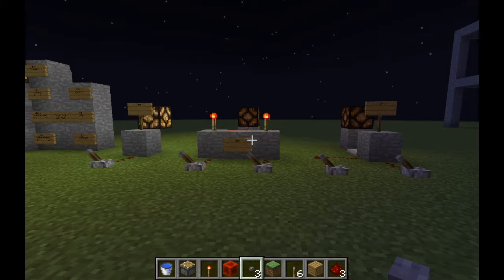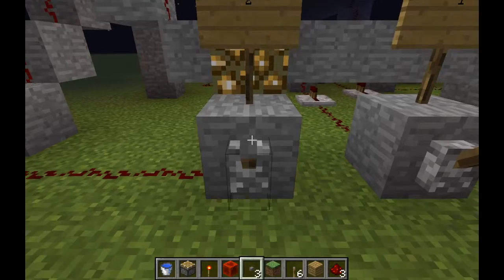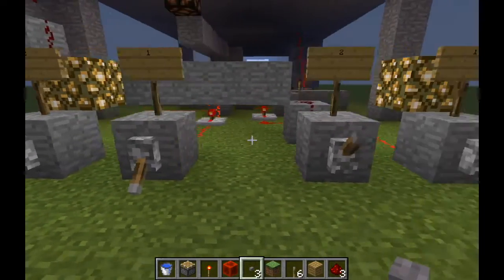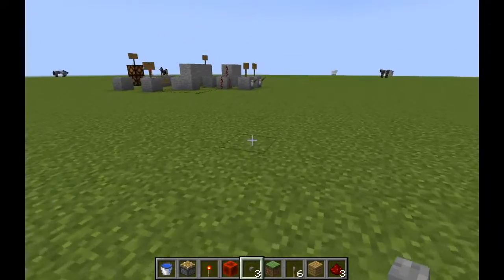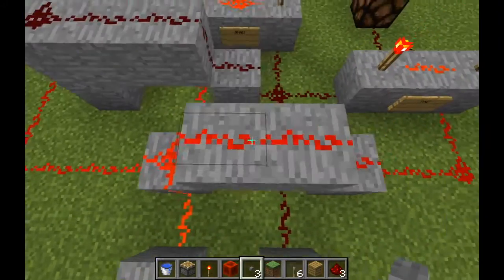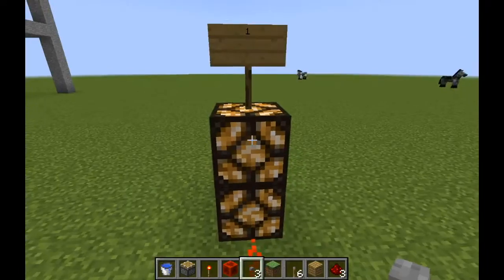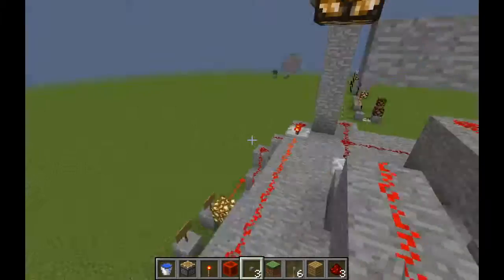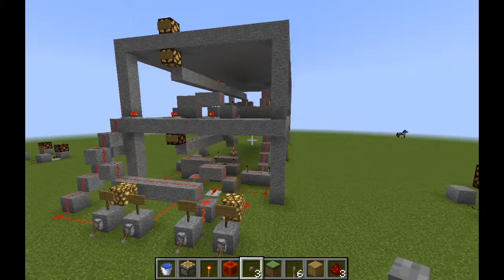How Binary Works - Part 2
How do logic gates work together? How do computers add? Watch and find out!